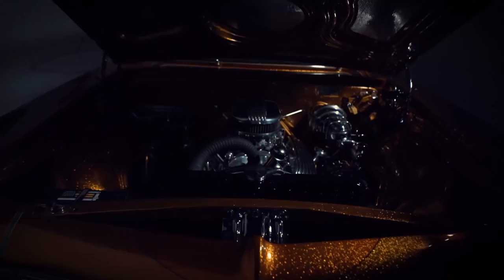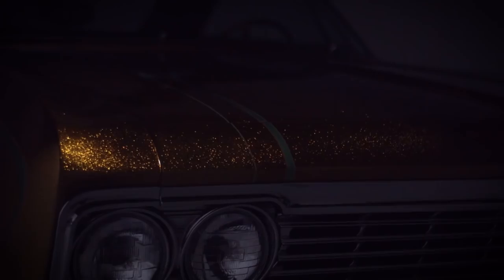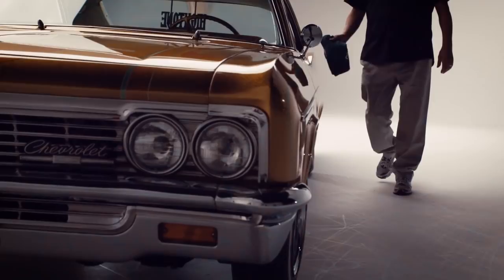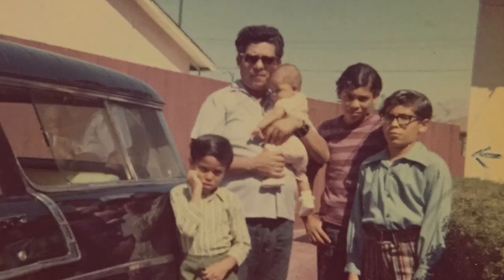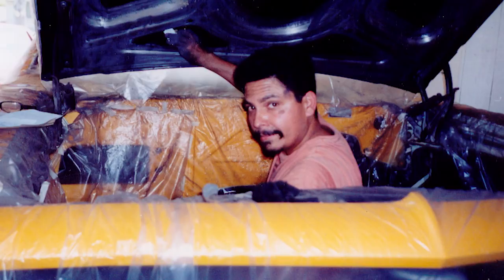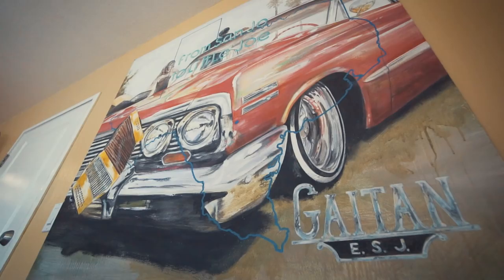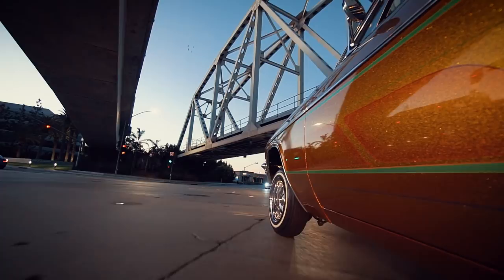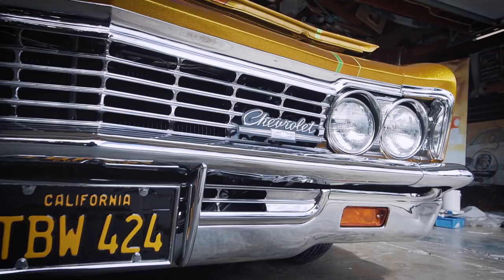Marcos Gaitan - LOWRIDER Roll Models Ep.23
Some things were just meant to be, like our latest Lowrider Roll Model’s gift for combining his passion with his culture.